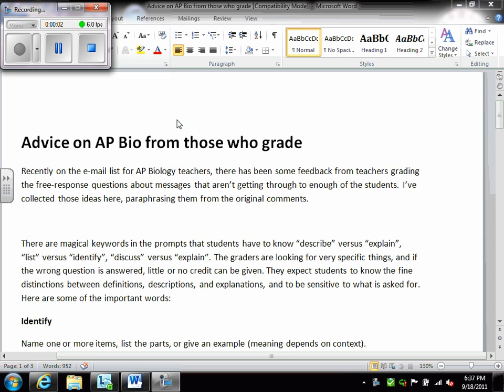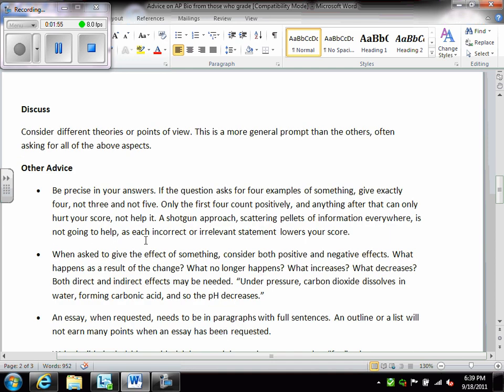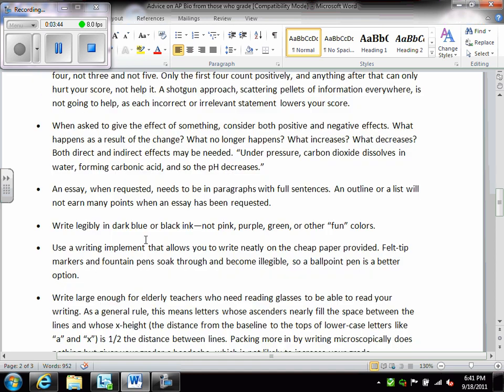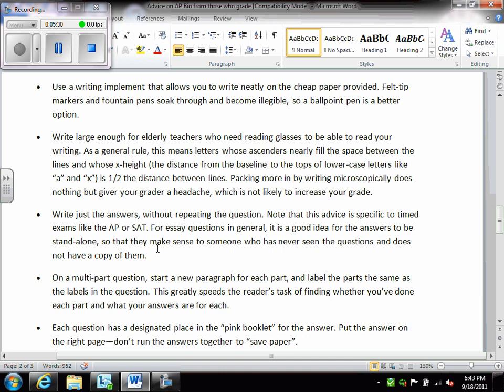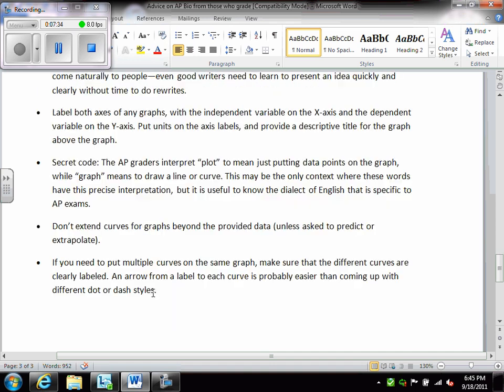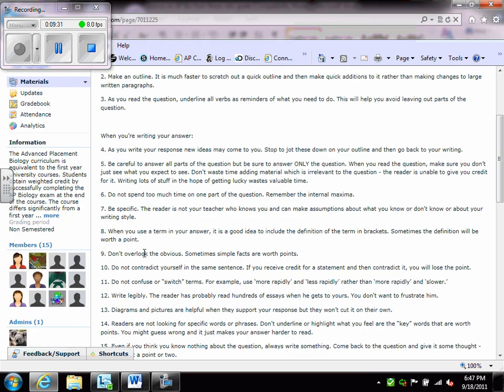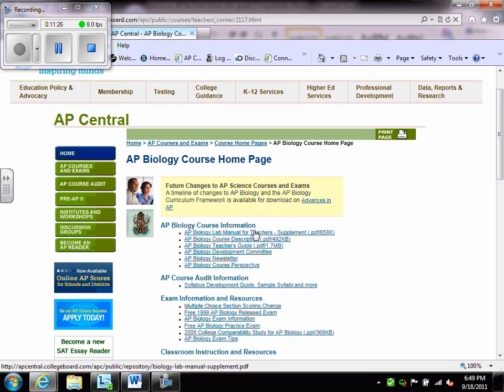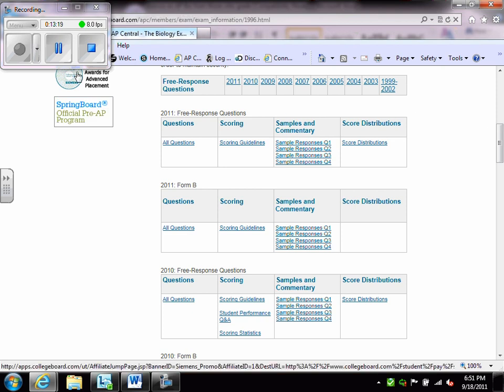How to Write Free Response Questions for the AP Biology Exam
A detailed podcast looking at the Free Response section in the AP Biology Exam.  Tips and Hints are also given to maximize your success for the AP Biology free response section.